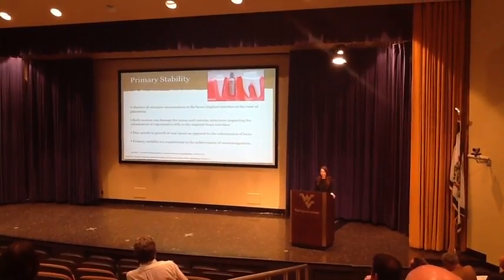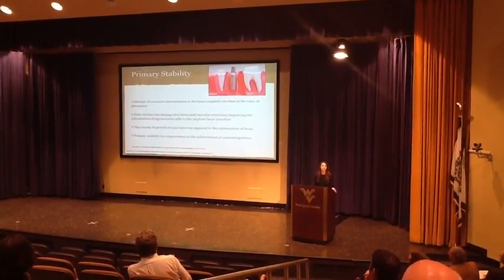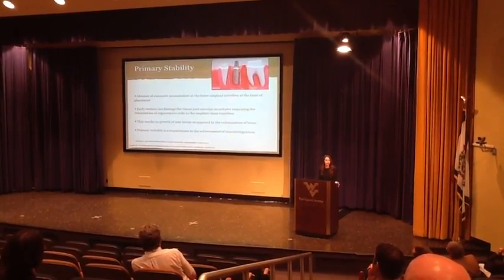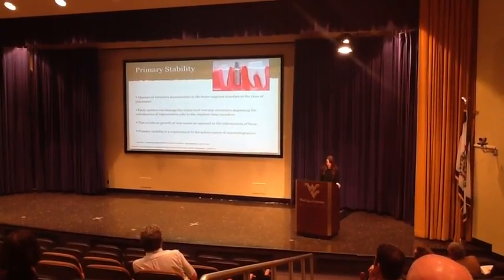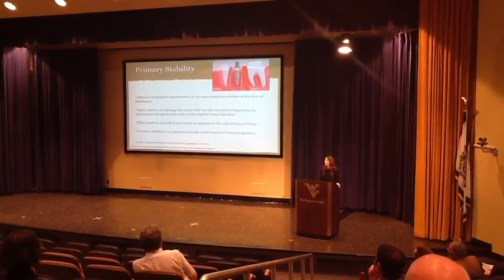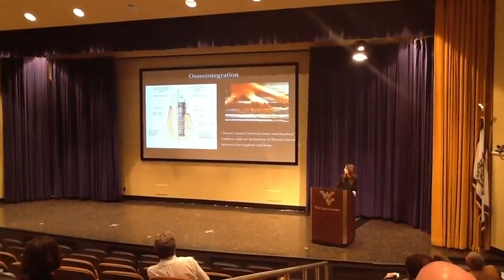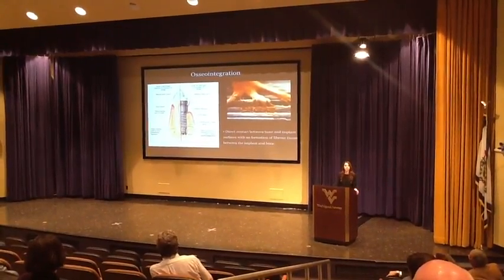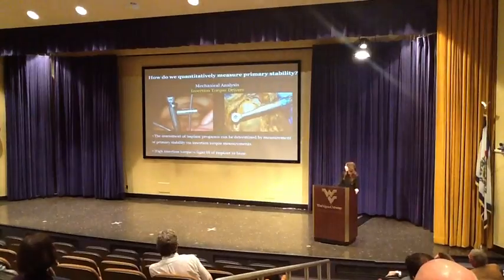18th Annual Research Day At WVU SOD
18th Annual Research Day At WVU SOD